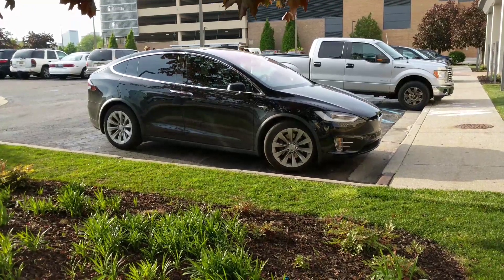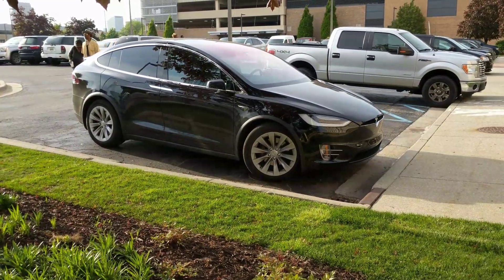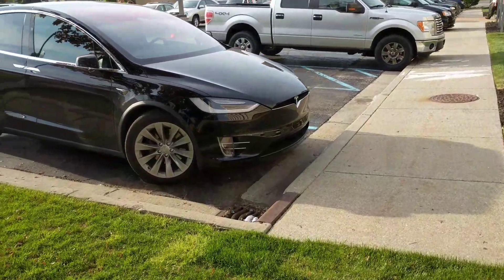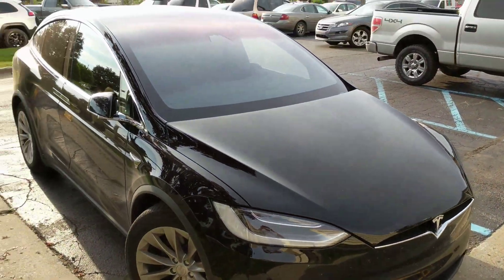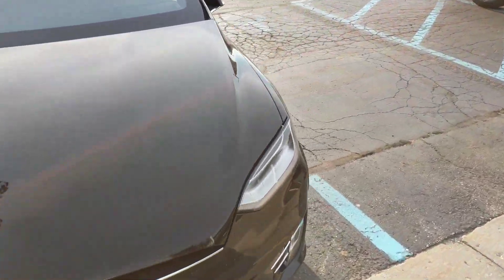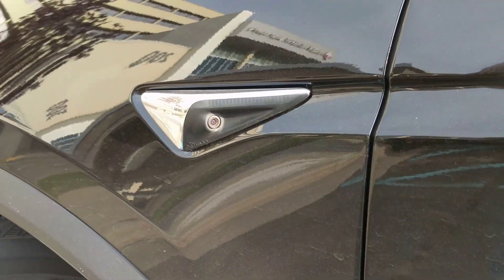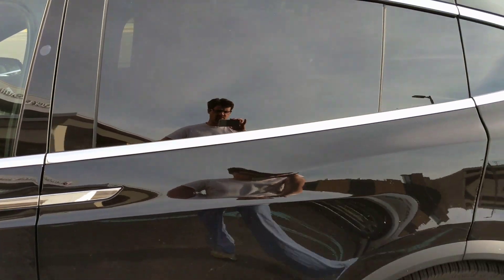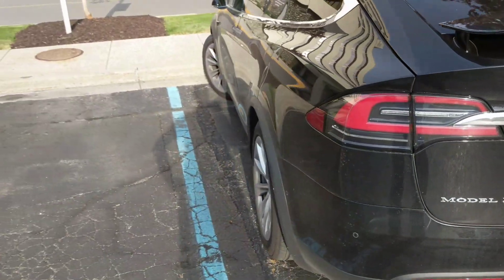Model X sighting at work